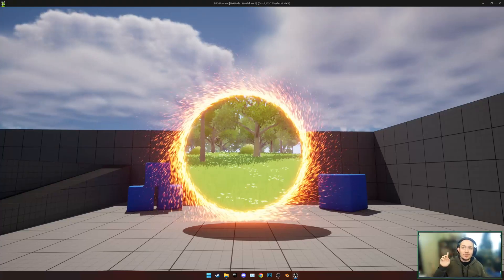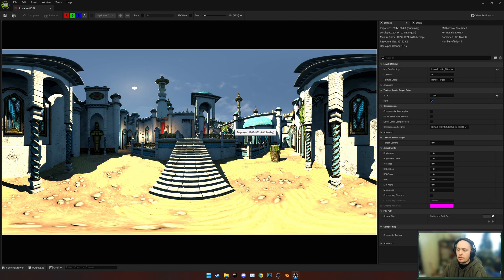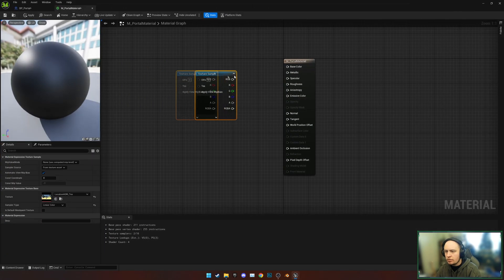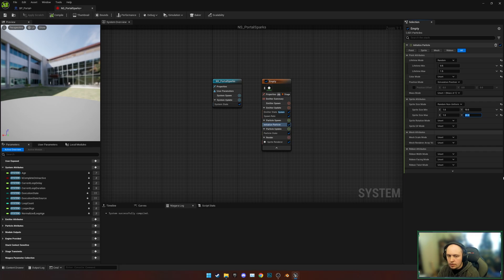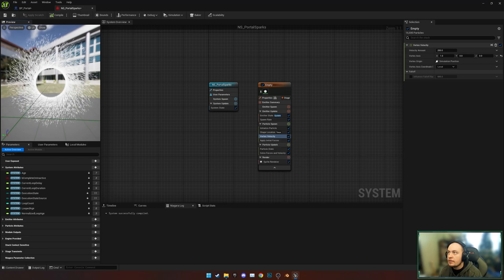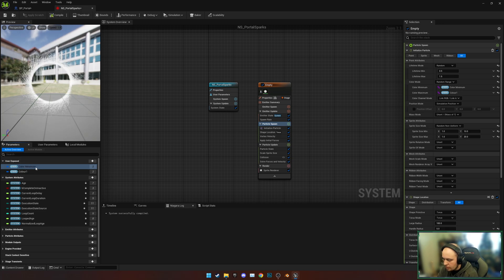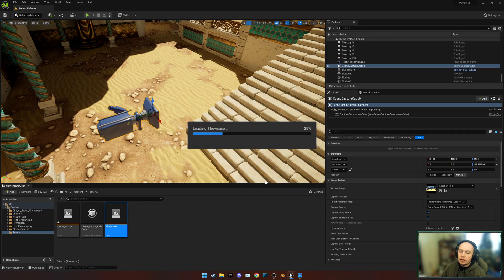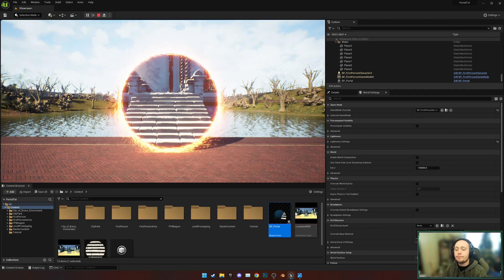How to create a Doctor Strange Portal in Unreal Engine 5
Hi guys and welcome to my first tutorial.
In this tutorial, I will be walking you through creating a portal in Unreal Engine 5.1 in the style of Doctor Strange in the MCU using the Niagara particle system and an in-engine captured HDRI.